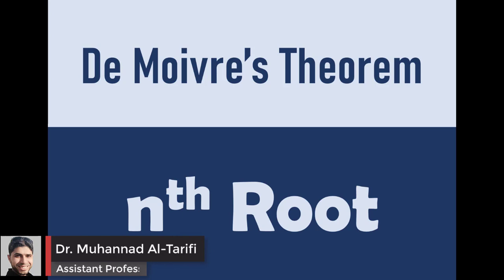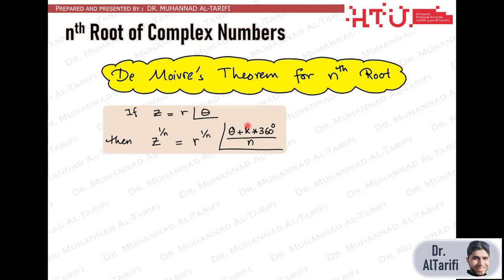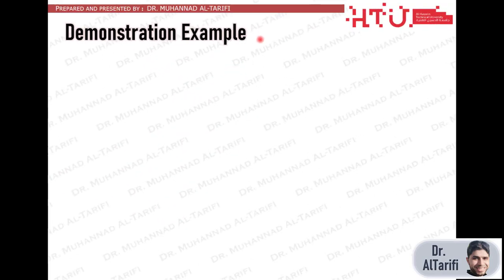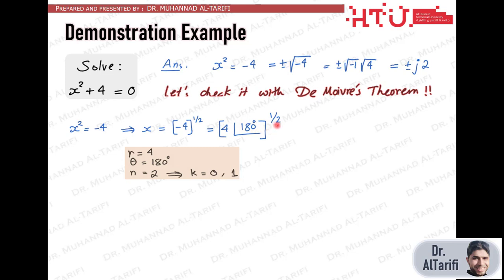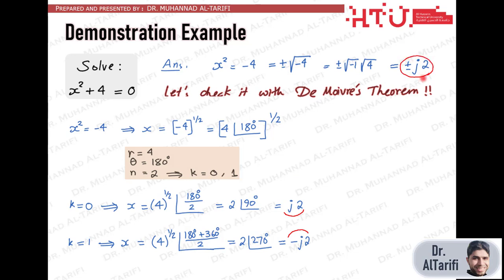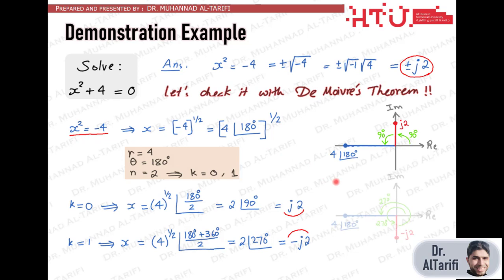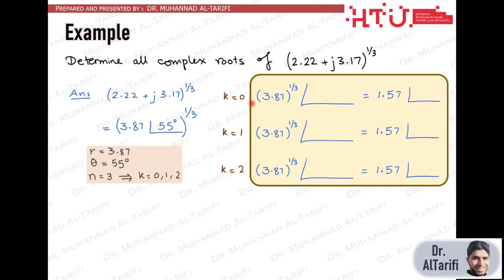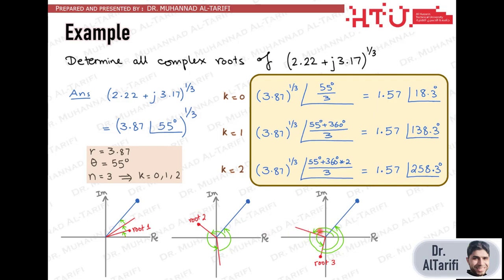De Moivre's Theorem for nth Roots جذر العدد المركب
This is a continuation of lectures about complex numbers.

Here we present De Moivre's Theorem for Roots

Determine complex number to the power 1/n

Example and practice problems available